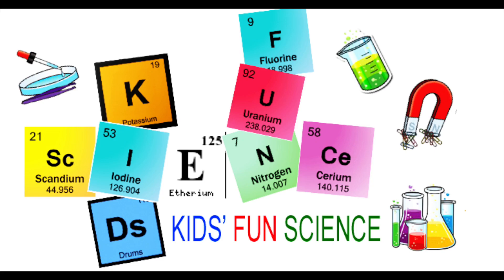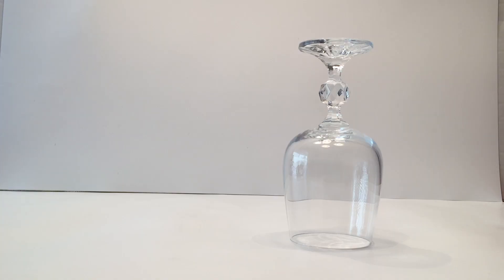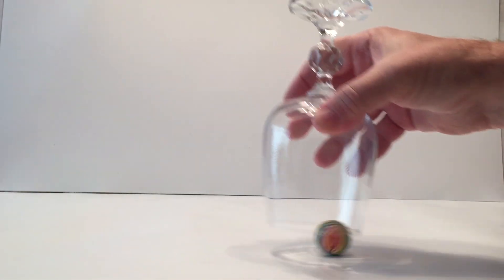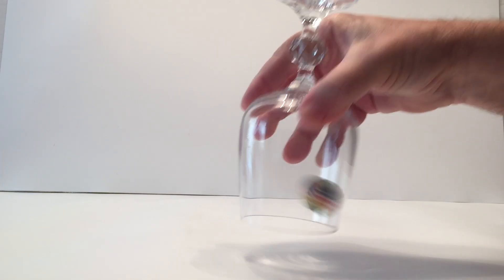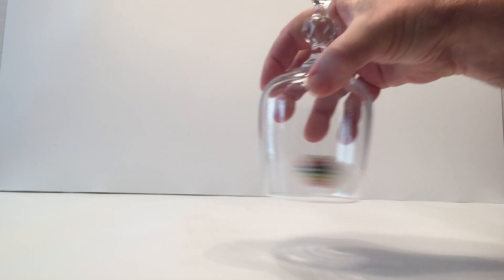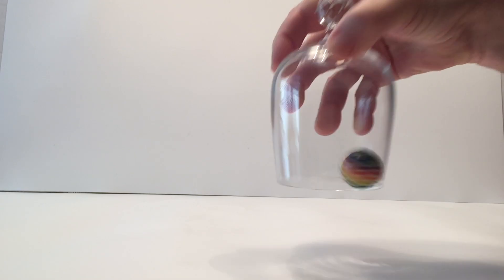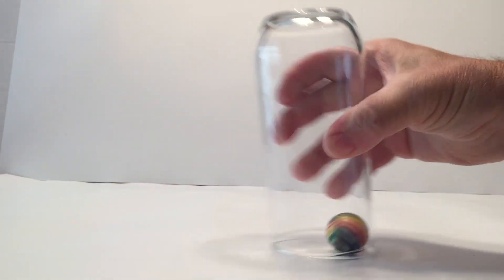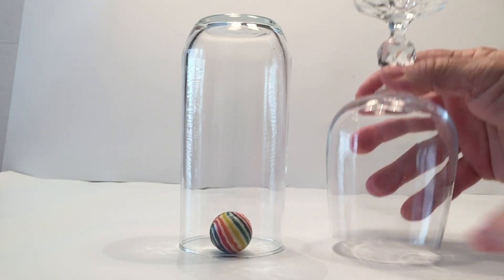The Spinning Ball experiment (Centripetal force)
Bouncy balls

The Spinning Ball experiment

Place the jar over the ball so that the ball is inside the mouth of the canning jar. Then start spinning the glass around in a circular motion

Once the ball starts spinning inside the glass lift it from the table top.
The ball is lifted from the table and will continue to spin inside the glass until it loses is speed.

As a ball velocity increases inside the glass, the centripetal force increases. That force is what's keeping the ball stuck to the walls of the glass.

As the ball goes faster, the resulting friction begins to cancel out the force of gravity acting on the ball. The centripetal force and friction, and those factors rely on velocity. If the ball goes too slowly, the velocity won't increase enough to out-do the force of gravity, and the ball will fall out of the glass.

The Spinning Ball experiment centrifugal force